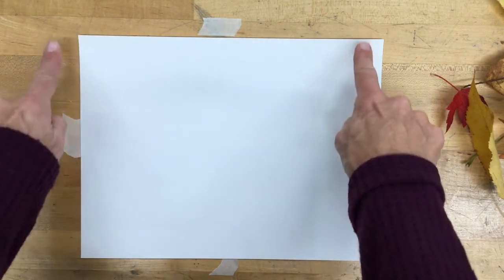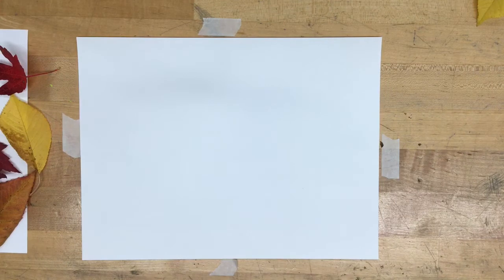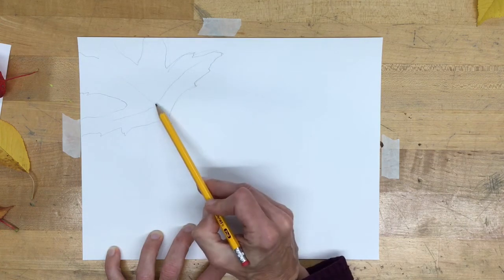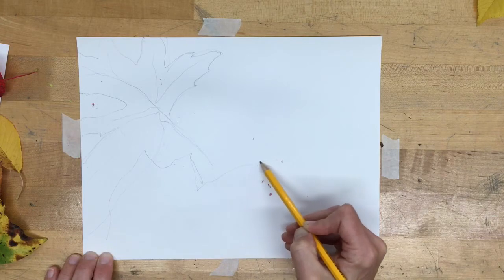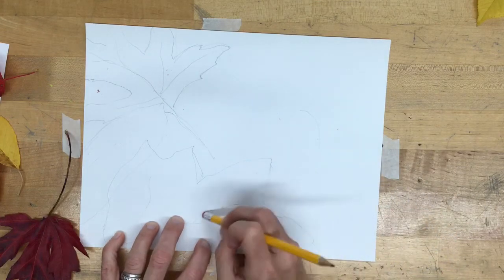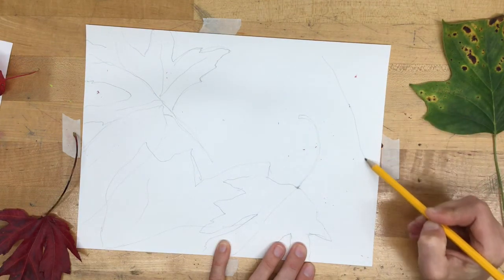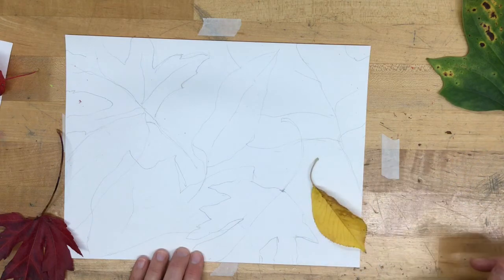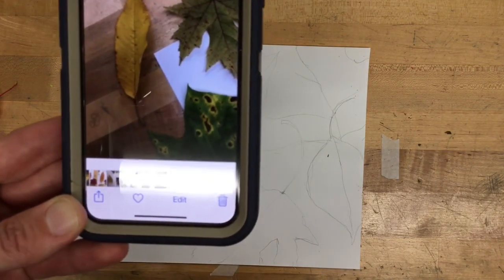Leaf contour 1